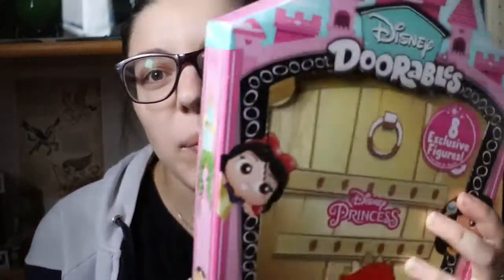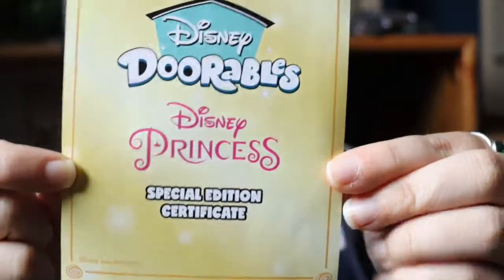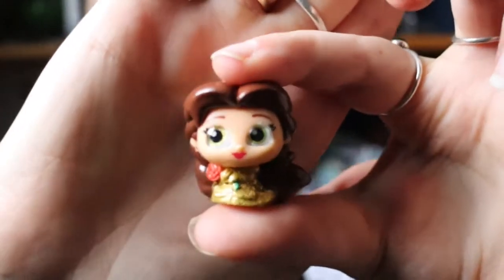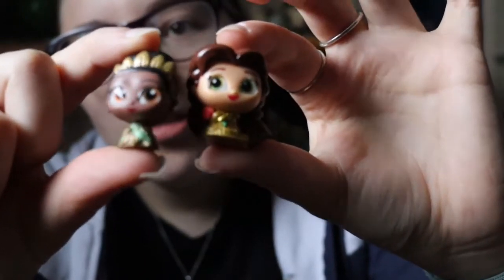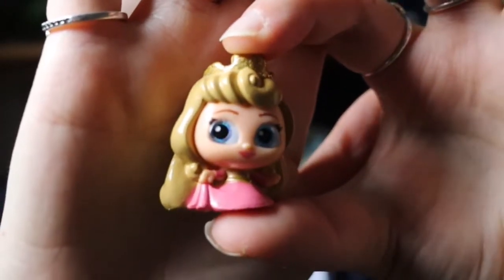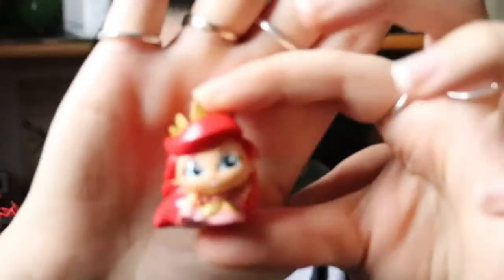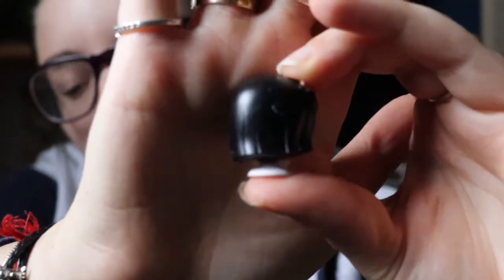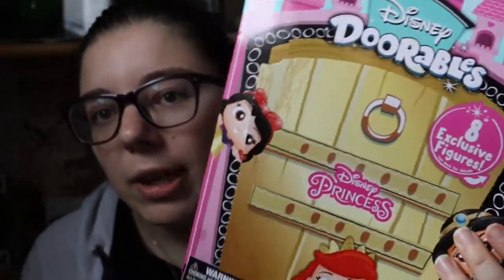Disney Doorables Princess Edition unboxing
Welcome to magical mischief. I am Jess and I am excited to share Harry Potter, Disney and marvel content with you guys. In this video we will be unboxing Disney Doorables princess edition. Hope you enjoy.